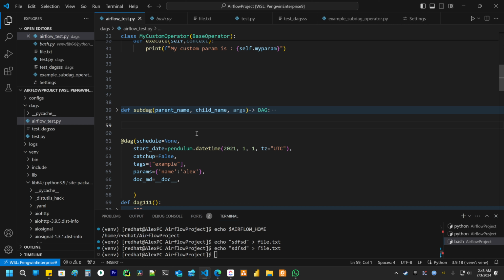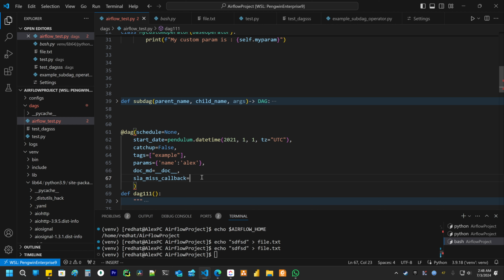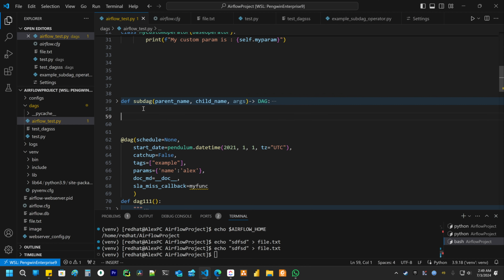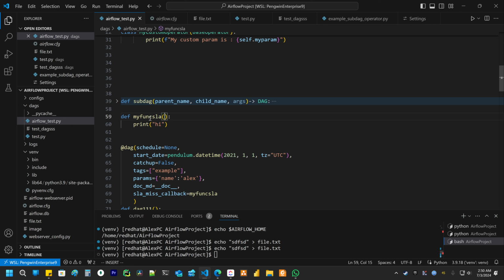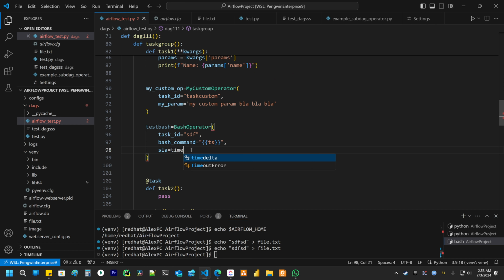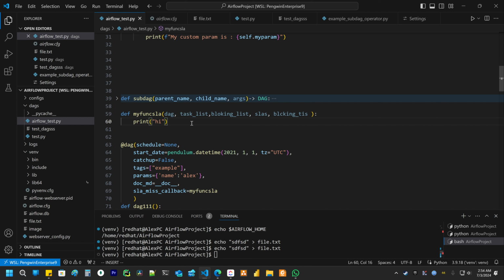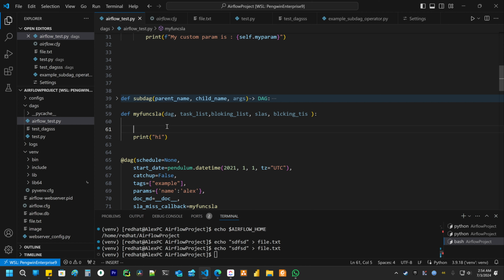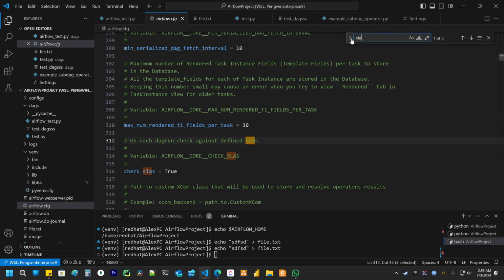What the heck is SLA in Apache Airflow and How to Use It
Dive into the world of Apache Airflow and discover the concept of SLA (Service Level Agreement). In this tutorial, we will explore what SLA is, how it is used in Apache Airflow, and the basics of setting it up. Whether you are new to Airflow or looking to enhance your knowledge, this video will provide you with valuable insights on airflow basics and tutorials.